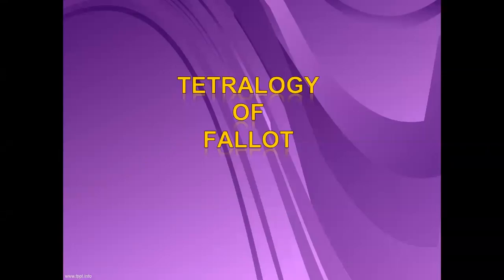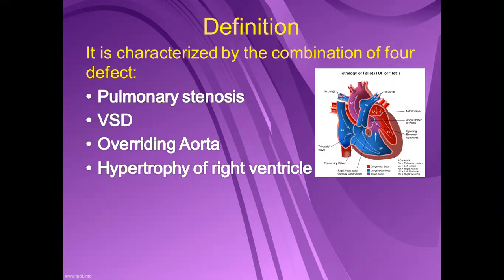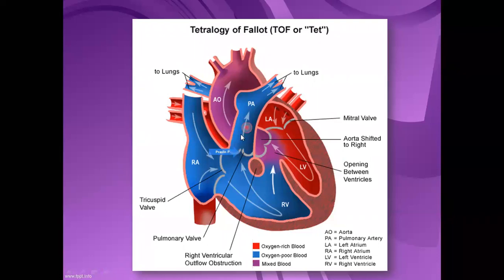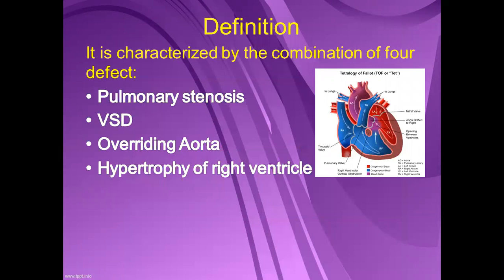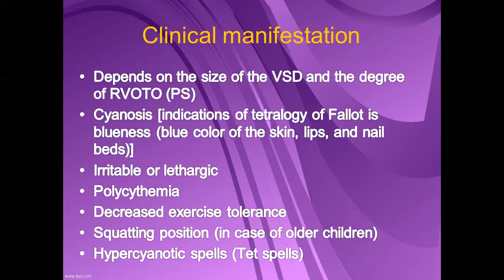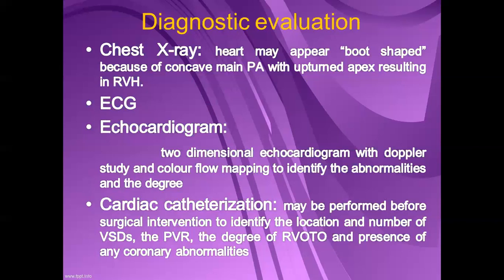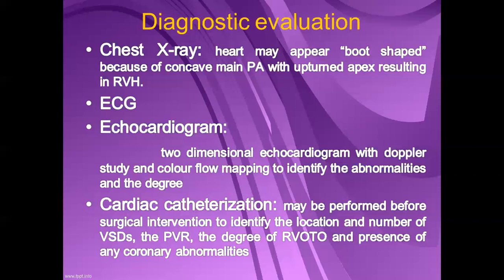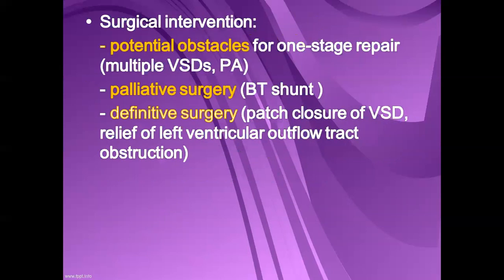B Sc 3rd yr Paediatric Nursing TOF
The viewers will gain knowledge regarding tetralogy of fallot ... definition, causes, signs and symptoms, diagnostic evaluation, and management